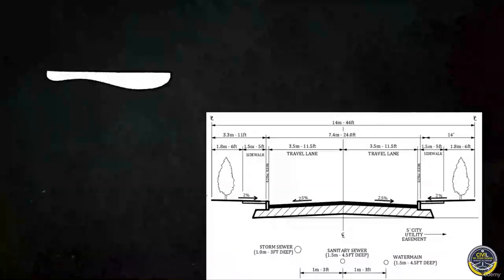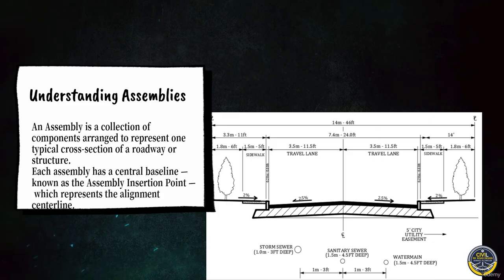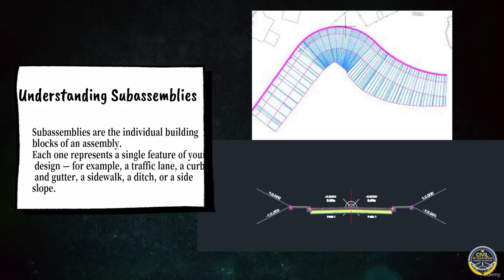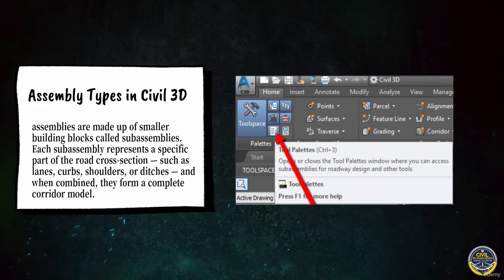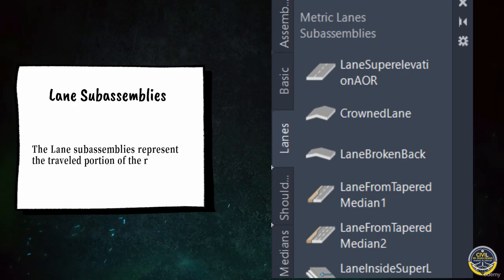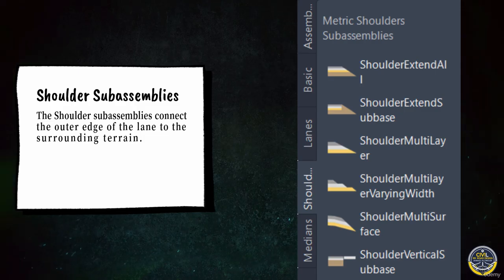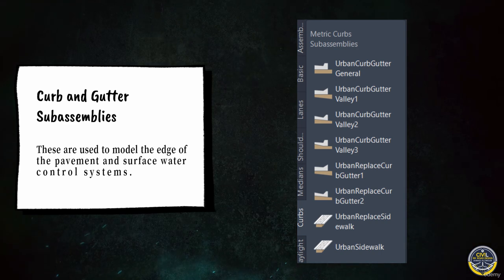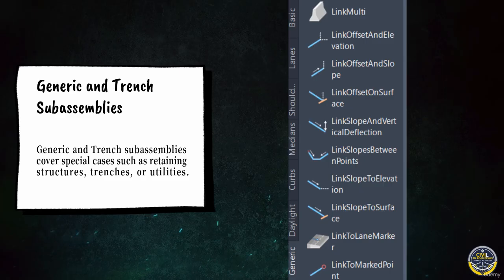Introduction to Assemblies & Subassemblies in Civil 3D (Road Design Basics)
Assemblies and Subassemblies are the building blocks of corridor modeling in Civil 3D.
In this lesson, you’ll understand what assemblies are, what subassemblies do, and how Civil 3D organizes the main assembly types used in real road design workflows.

✅ In this video:
• Understanding Assemblies (what an assembly represents in a corridor)
• Understanding Subassemblies (the components that build the section)
• Assembly Types in Civil 3D
  - Basic Subassemblies
  - Lane Subassemblies
  - Shoulder Subassemblies
  - Median Subassemblies
  - Curb and Gutter Subassemblies
  - Daylight and Side Slope Subassemblies
  - Generic and Trench Subassemblies

📌 Part of the “Civil 3D Ultimate Road Design – Theory to Practice” series.
Next lesson: Using the Tool Palettes and Adding Subassemblies

CHAPTERS (add timestamps after publishing)
00:00 Intro
00:25 What is an Assembly?
01:20 What is a Subassembly?
02:30 Assembly Types overview
03:10 Basic + Lane subassemblies
04:30 Shoulder + Median subassemblies
05:40 Curb & Gutter subassemblies
06:40 Daylight / Side Slope subassemblies
07:40 Generic + Trench subassemblies
08:40 Summary + next lesson